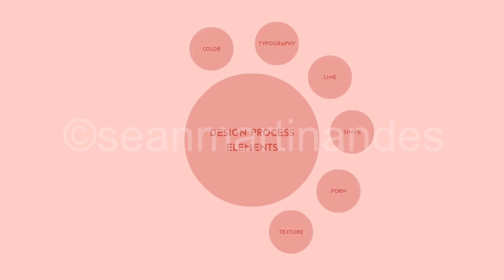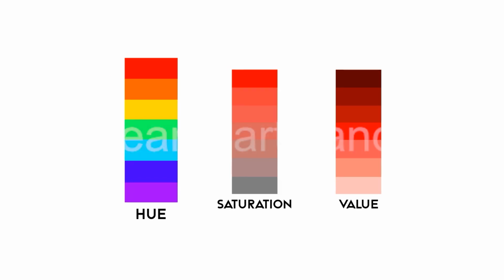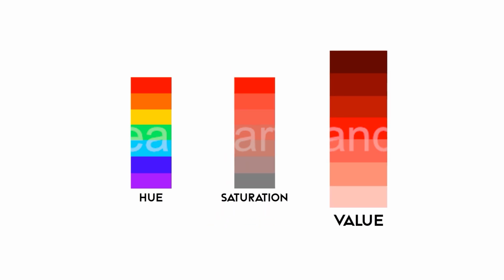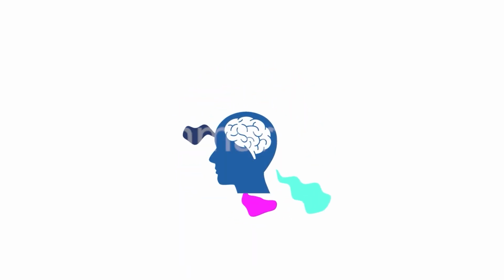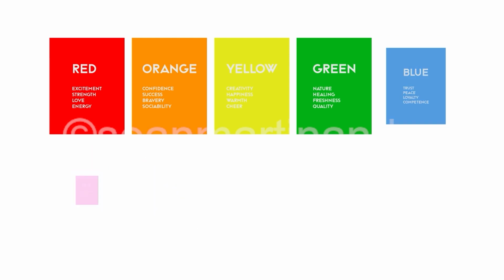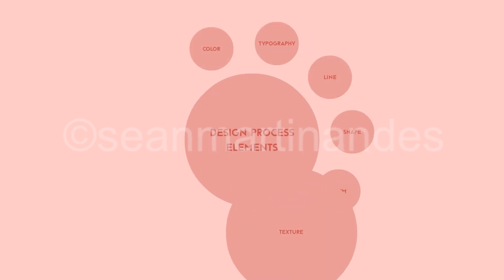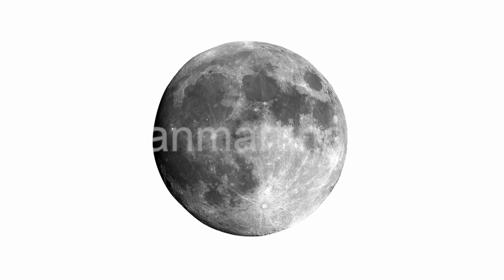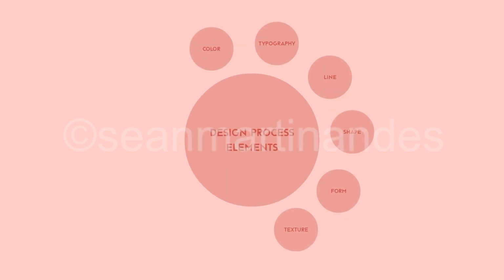Design Guide for Teachers | Stage 2: Design Process (B) - How to create Instructional Materials?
The Elements of Design: 9:20

Color: 0:10
Typography: 3:05
Line: 5:08
Shape: 6:33
Form: 7:20
Texture: 8:08